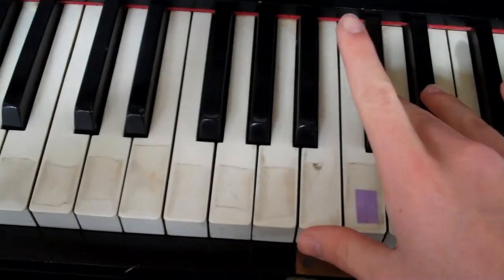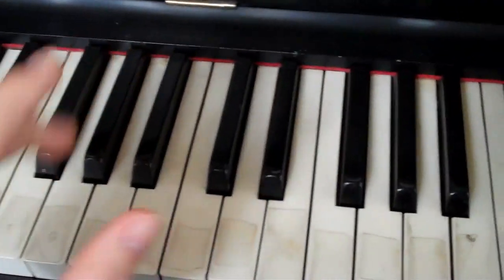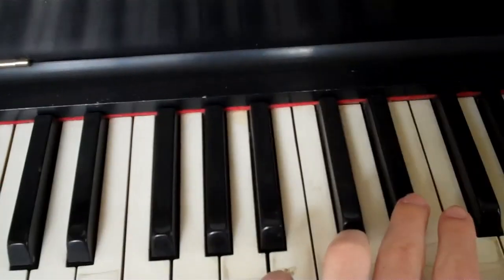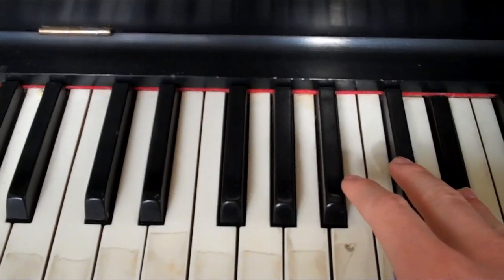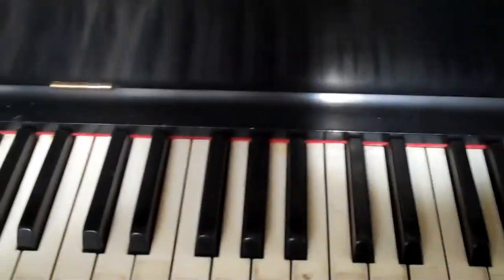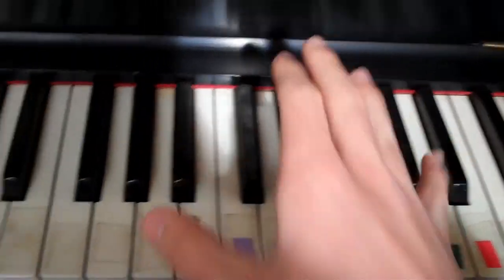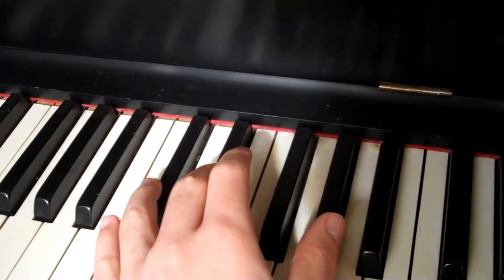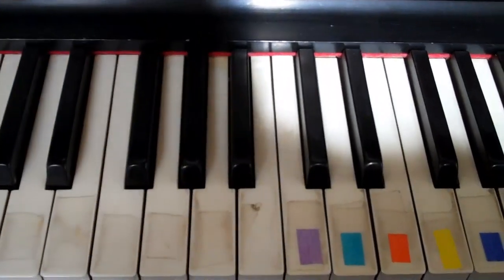Dead Island piano tutorial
My first video on youtube, its not exactly correct because I figured it out bu ear. It was filmed with a flip video camera, sorry.